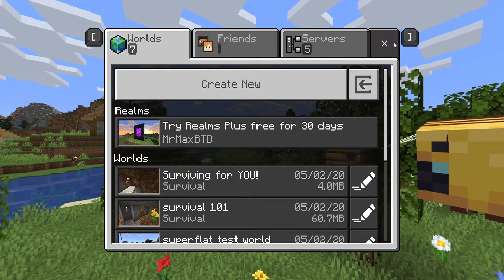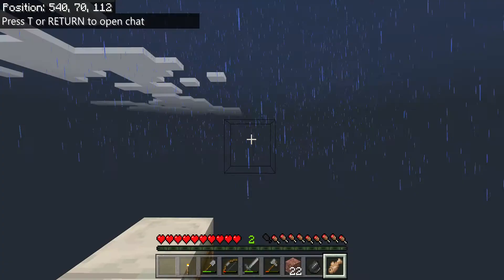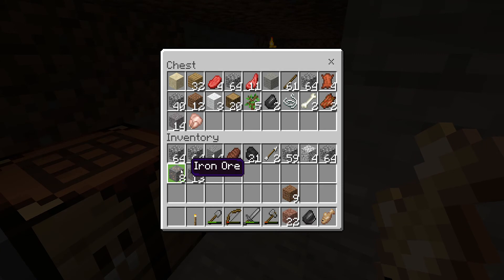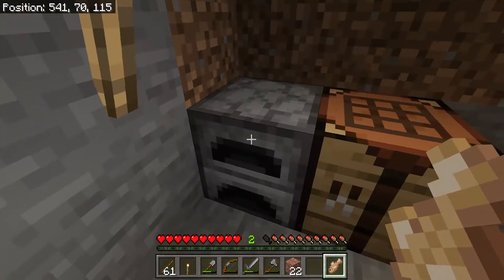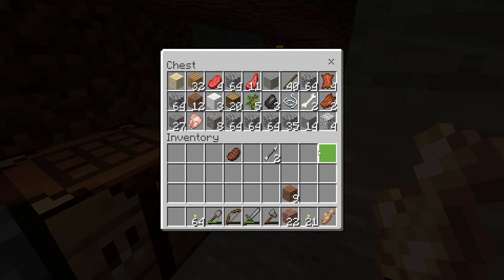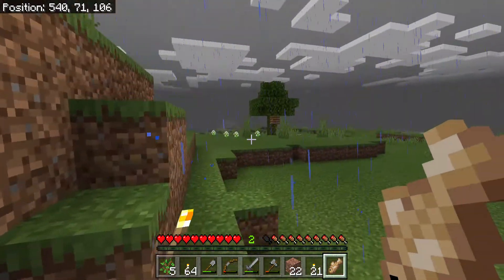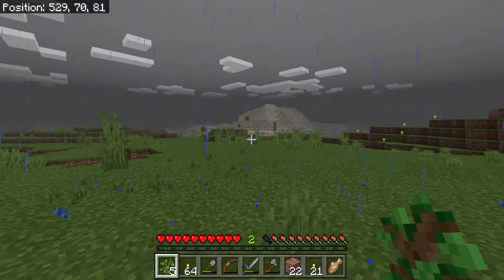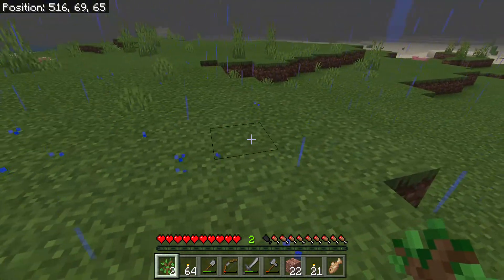Surviving for YOU Episode 3: The grind, Finding bedrock - Lets Play Bedrock v1.14.60